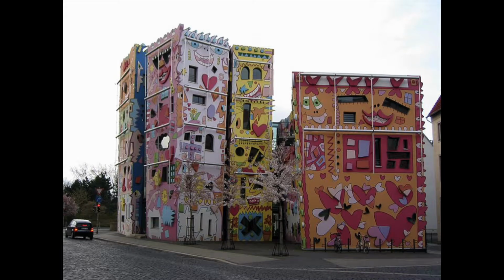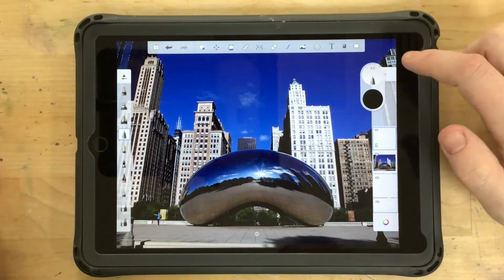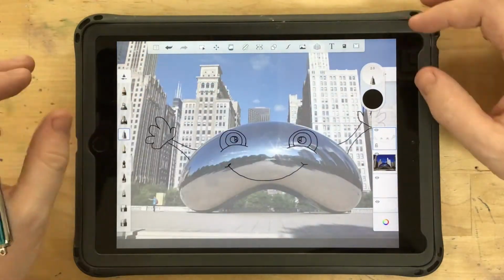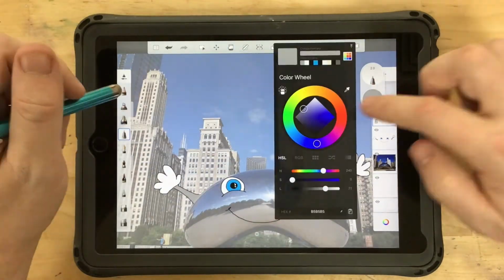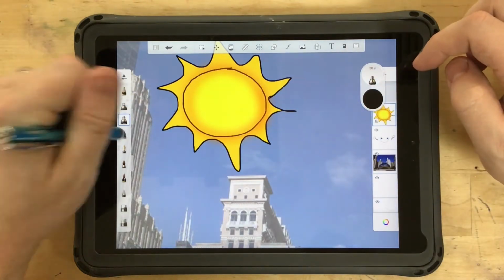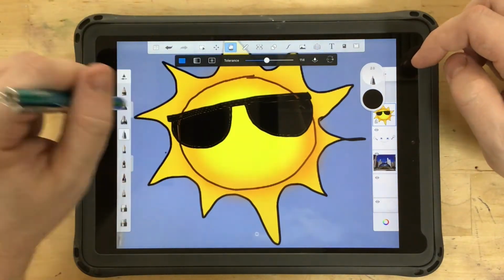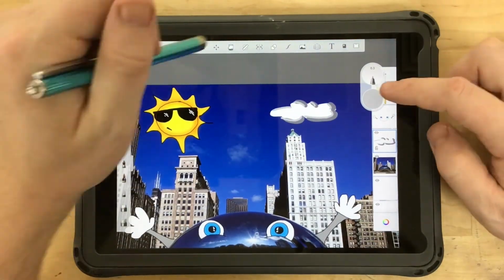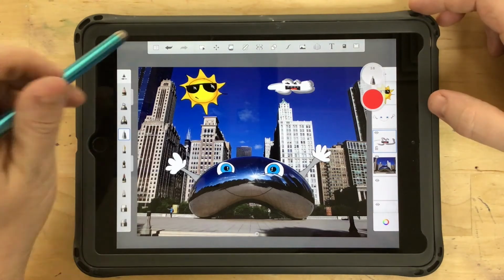Kids Art - Rizzi Inspired Digital Art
This is a video I made for my students to teach them a little bit about the American Pop Artist, James Rizzi and to demonstrate how they can make a project based on his work. I think it is important for kids to learn a little bit about digital tools for creating art, so in this project, we used the sketchbook app on the iPad to draw on top of a photograph. Adding cartoonish embellishments to a landscape or cityscape gives students practice using the tools and a means of experimenting with the expressive qualities of art in a way that is relatively easy and fun.